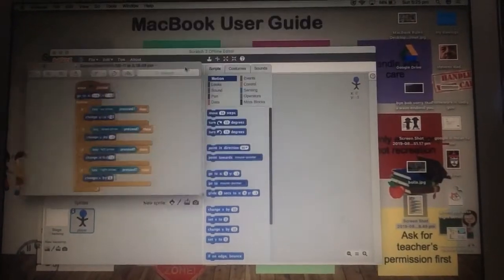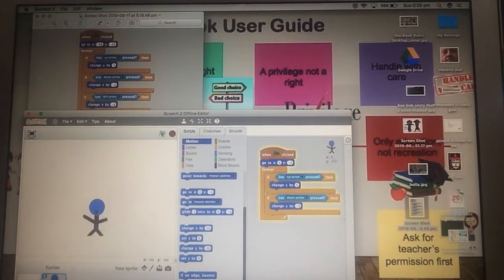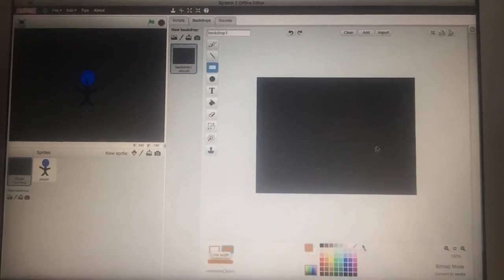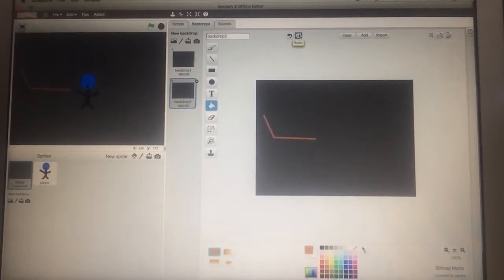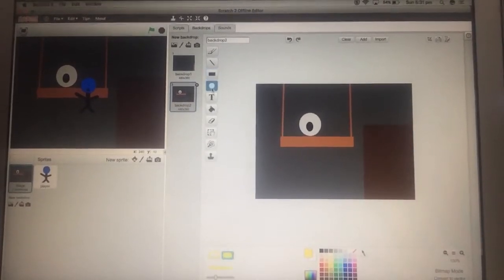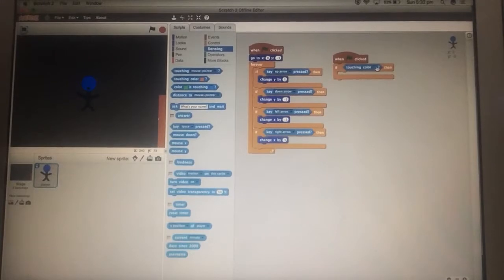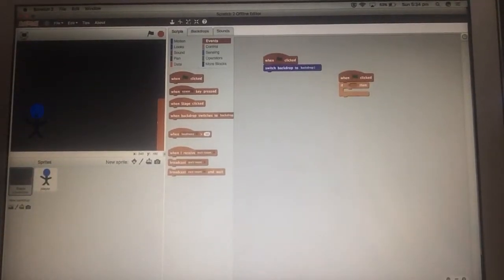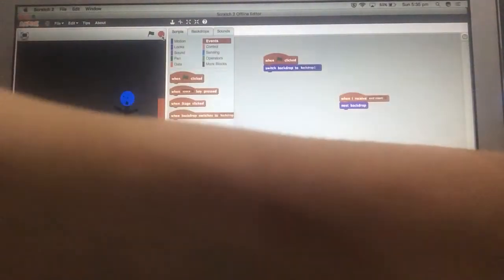Bendyzip scratch tutorial (how to make a horror game part 1) character movement and backdrops.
Hi guys sorry I guys I know I haven’t uploaded but I had some personal family things so yeah also I love scratch so feel free to tell me what you want me to play or create thanks😄😄😄